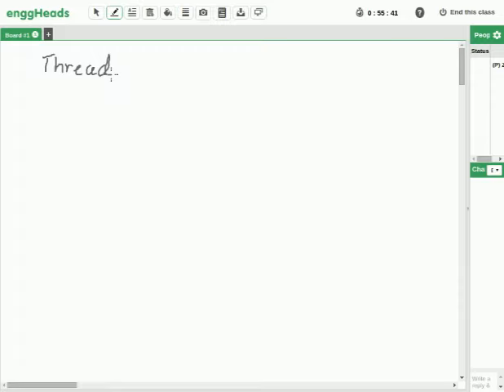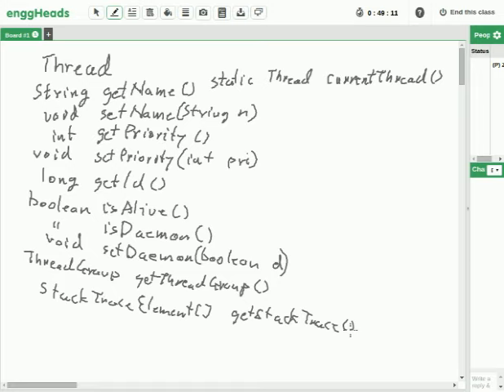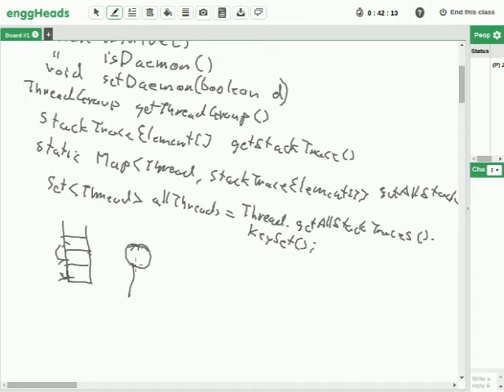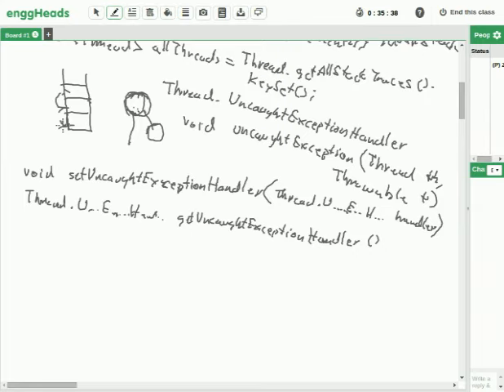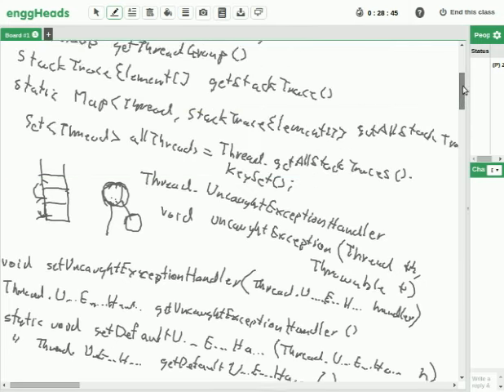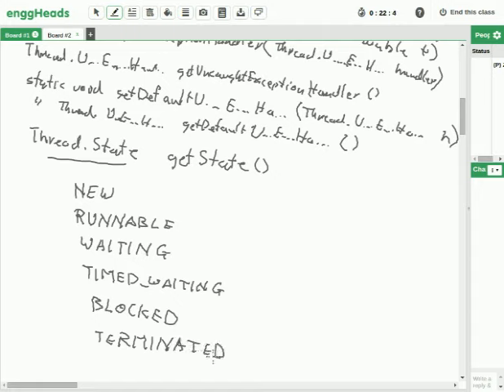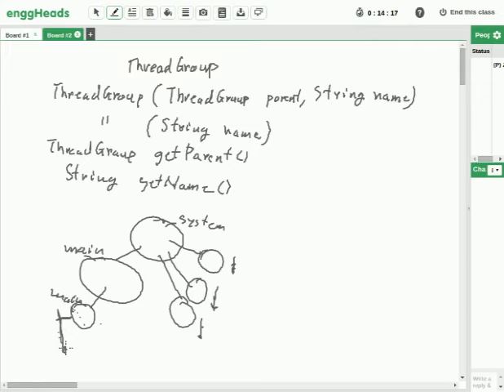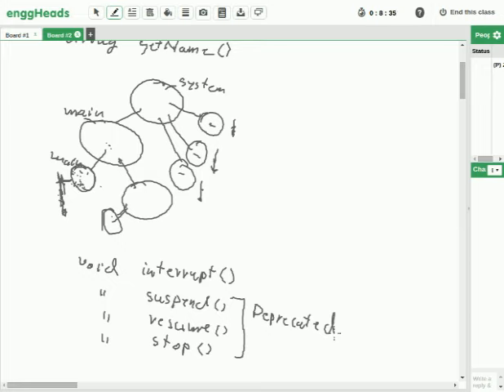Java - some properties of Thread class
recoreding of training session on Threads